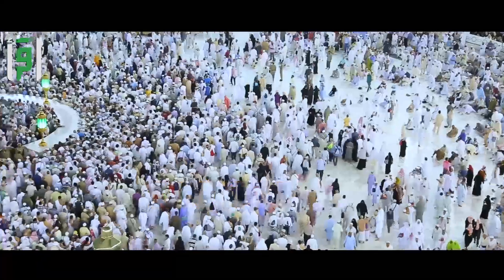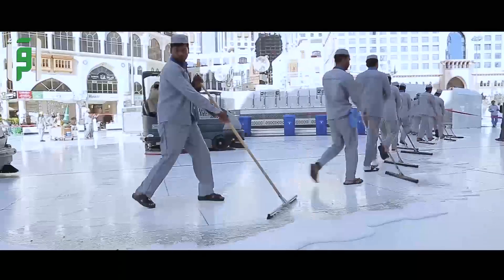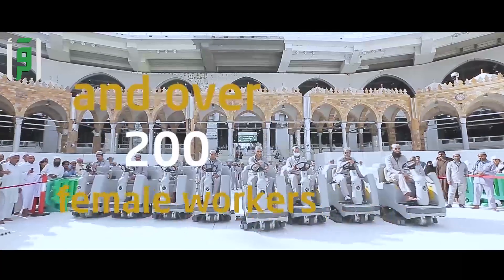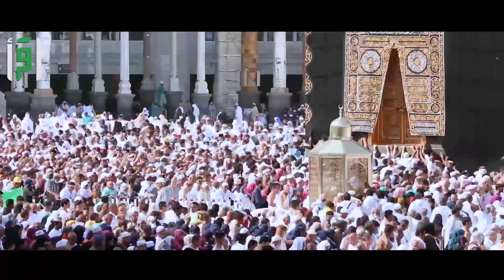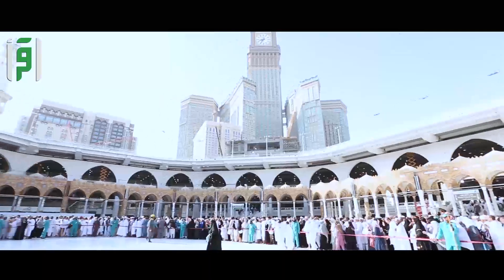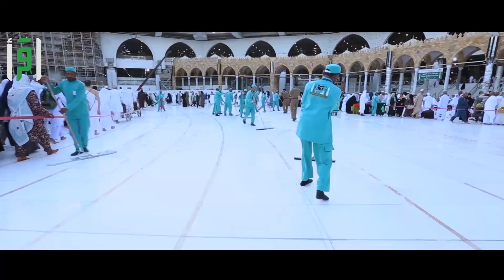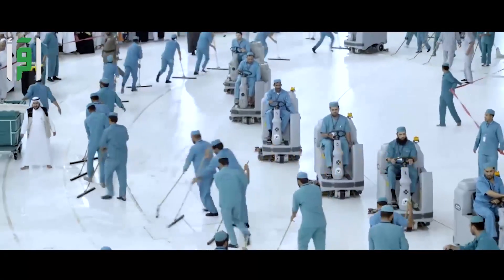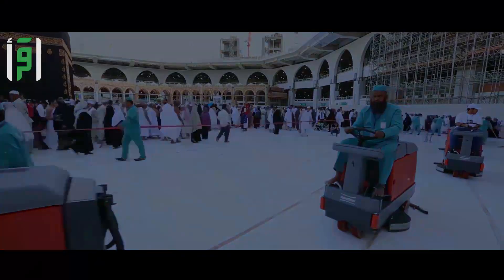The Cleaning Process of the Sacred House - Sites and Facts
Join Iqraa TV on WhatsApp
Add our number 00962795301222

to watch our programs